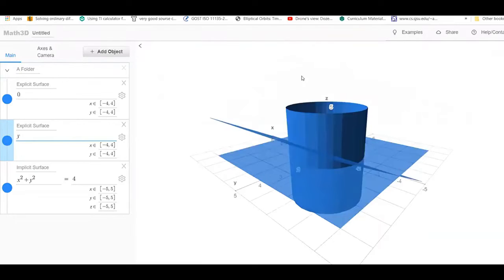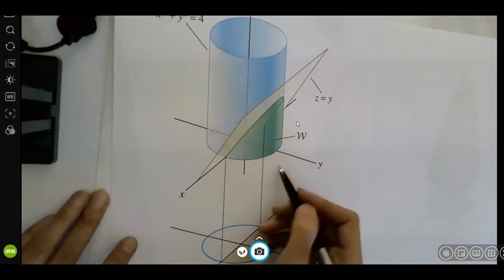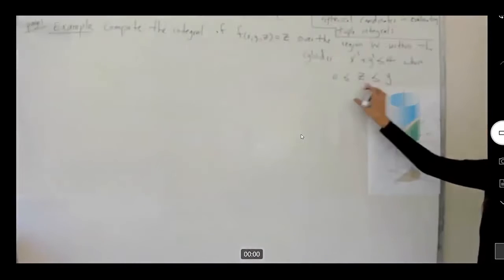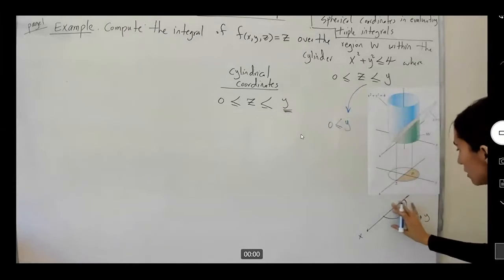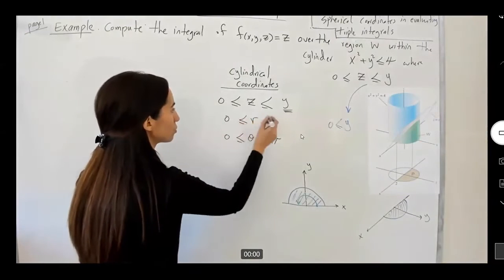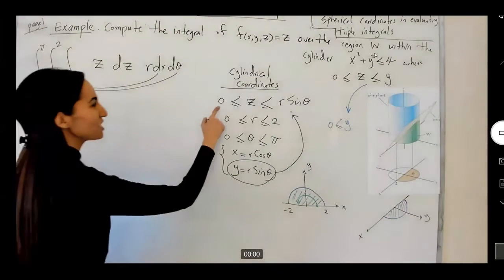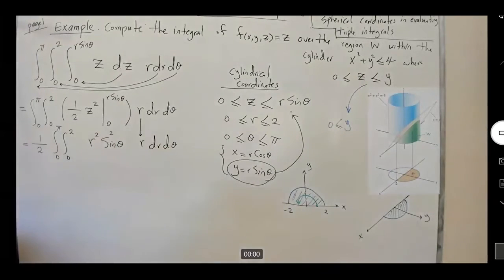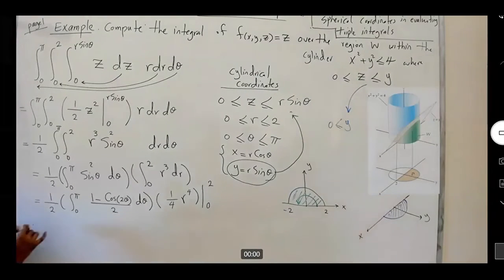Triple integral of f(x,y,z)=z bounded by cylinder (x^2+y^2 less than or equal to 4) and planes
Triple integral of f(x,y,z)=z bounded by cylinder (x^2+y^2 less than or equal to 4) and planes (P)